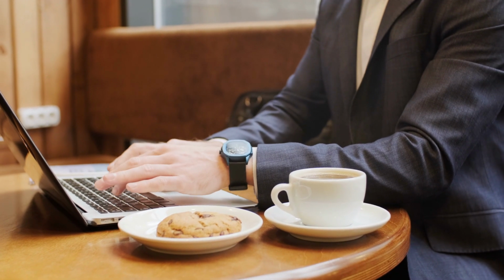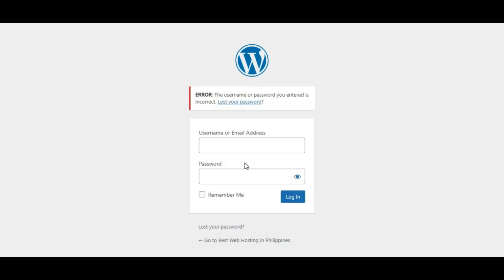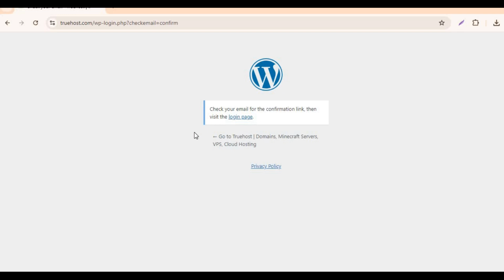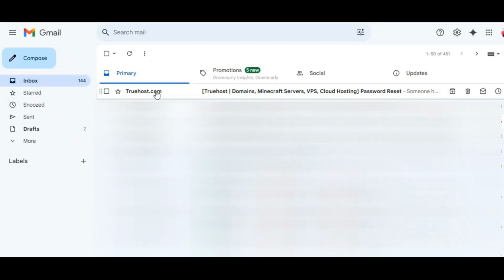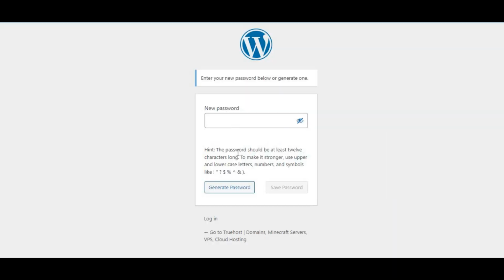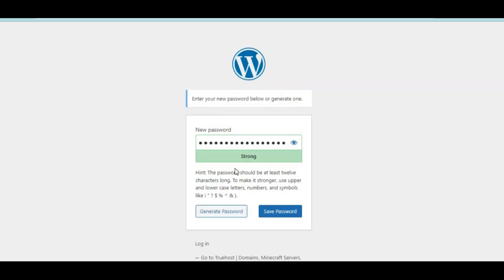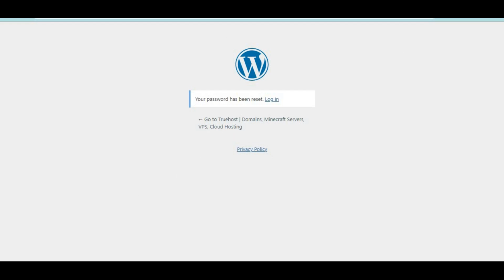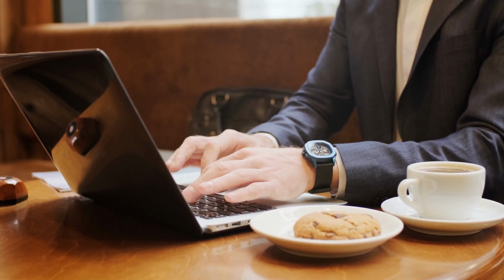How To Reset WordPress PassWord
In this video, we'll guide you through the simple process of resetting your WordPress password. Whether you've forgotten your password or just need to update it, this step-by-step tutorial will help you regain access to your WordPress site with ease.

What You'll Learn:
1. How to locate and use the Lost Password link on the WordPress login page.
3. How to follow the password reset instructions sent to your email.

If you have any questions, leave them in the comments below.